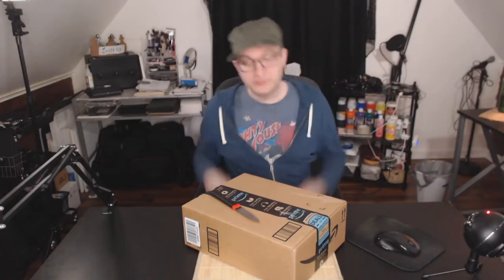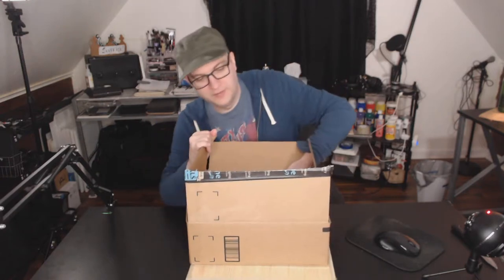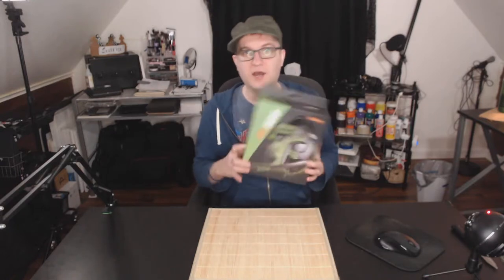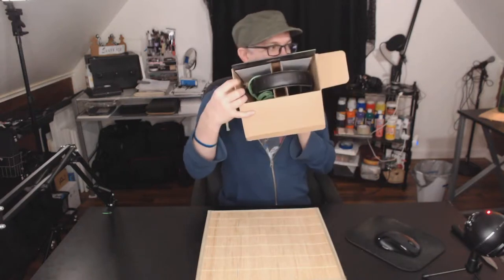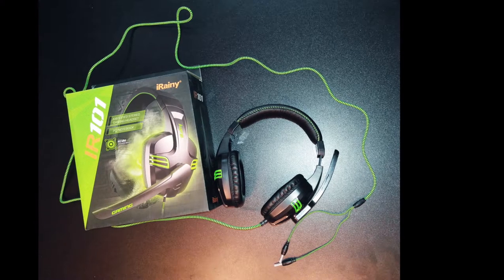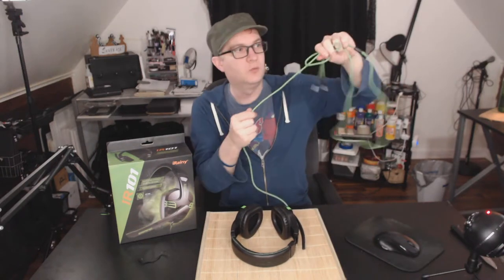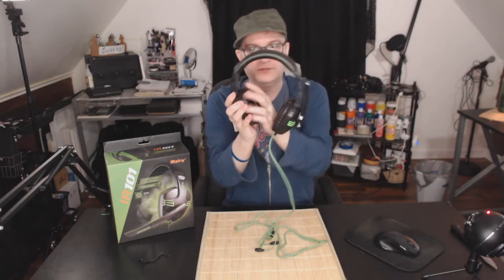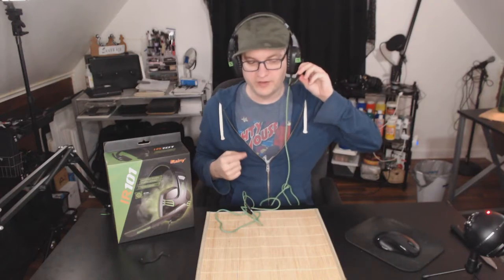Unboxing: iRainy PC Gaming Headset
Model: KX-101-Black

• Webcam •
Logitech HD Pro C920

• Ring Light •
Neewer 18 inch Ring Light Kit

• Continuous Lighting •
LimoStudio LED Barndoor Light Kit

• Speedlights •
Yongnuo YN560 IV

• Smartphone Tripod  •
Manfrotto PIXI Mini-Tripod

• Microphone Holder •
Neewer Scissor Arm

• Lavalier Microphone •
Boya BY-M1 Lavalier Mic

• Shotgun Microphone •
Rode VideoMic Pro

• Smartphone (Apple)
iPhone 7 128GB

• Smartphone (newer Android) •
Samsung Galaxy S10e

• Smartphone Rig •
Ulanzi U-rig Pro